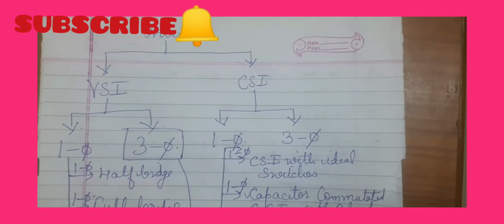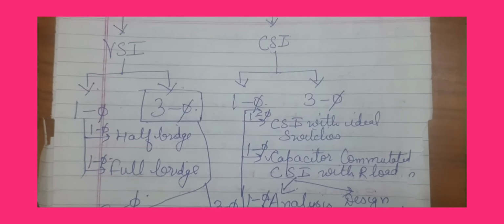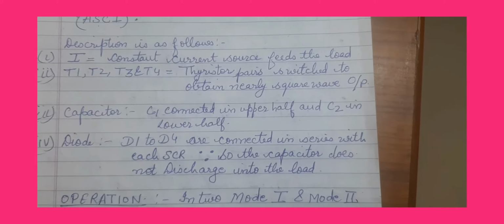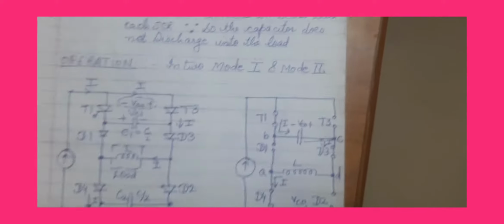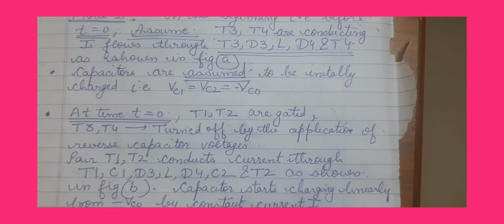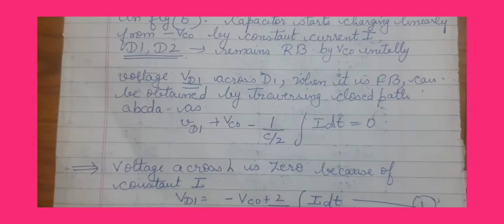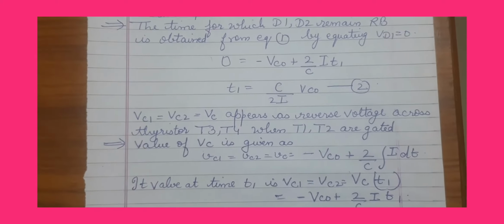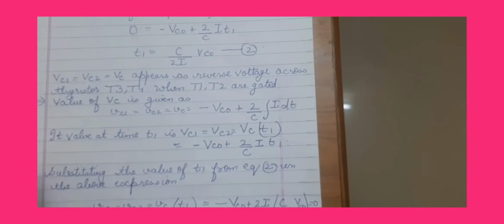(XXV) E - LECTURE POWER ELECTRONICS II ANURAG GARG II I 2020 I